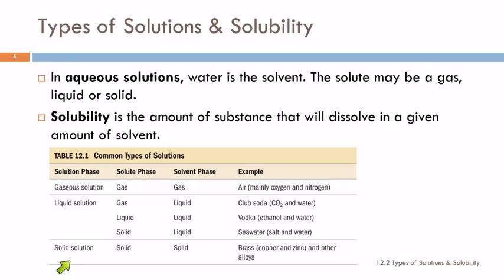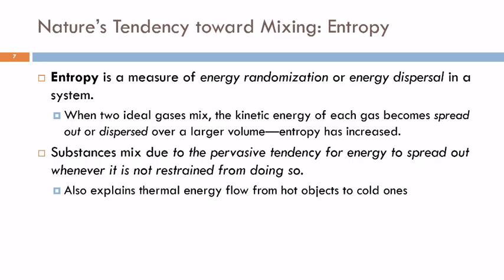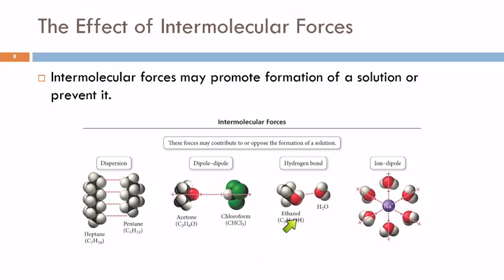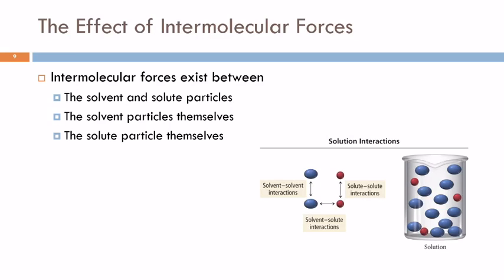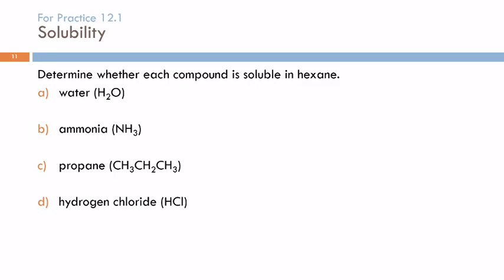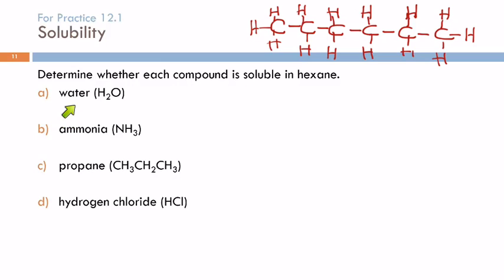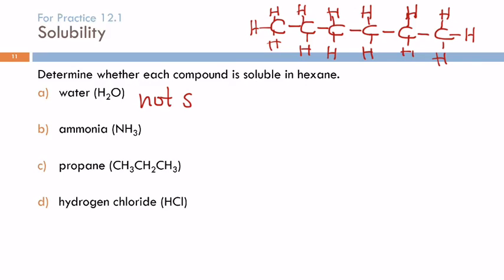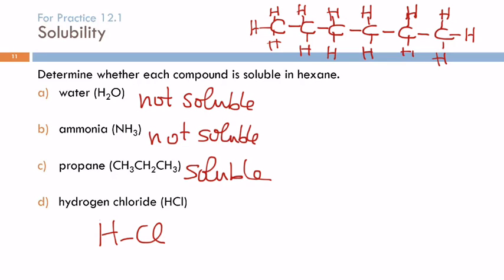12.2 Types of Solutions & Solubility